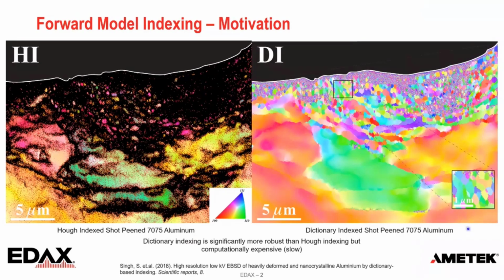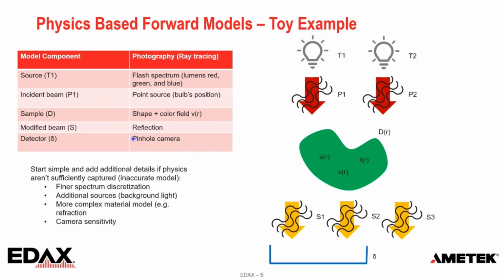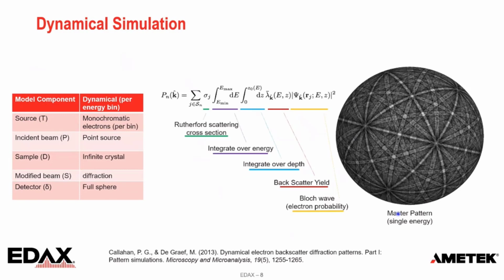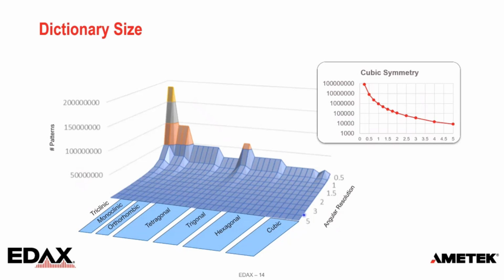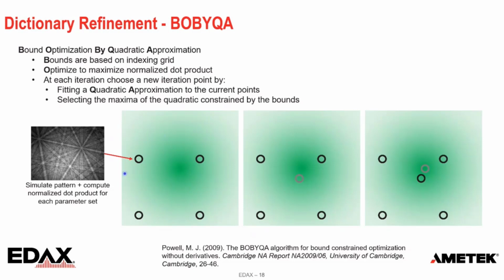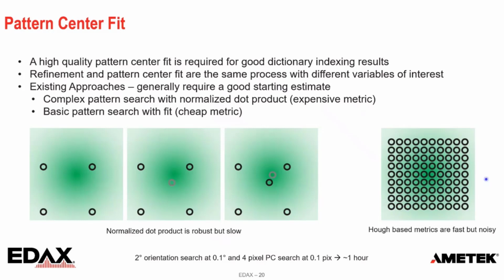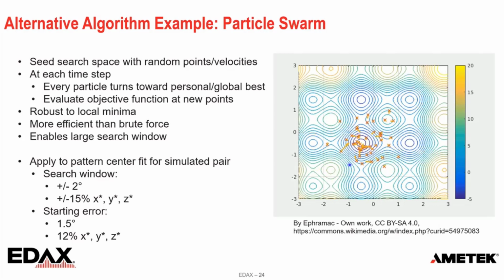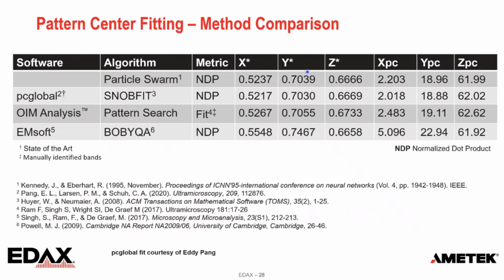OIM Matrix and Forward Modeling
Forward models are a powerful tool for indexing EBSD patterns, providing extremely robust noise tolerance, excellent phase discrimination, and advanced analysis capabilities. Unfortunately, these tools generally have a steep learning curve with high computational and storage costs. In this webinar, we will review the essentials of the existing forward model indexing framework using the OIM Matrix™ package, focusing on the refinement process. We will also give you a preview of upcoming enhancements to OIM Matrix for accelerated indexing and enhanced usability.